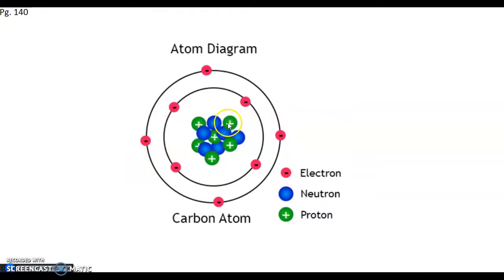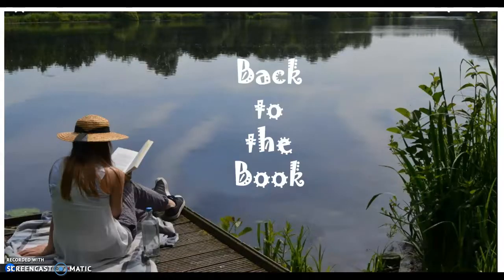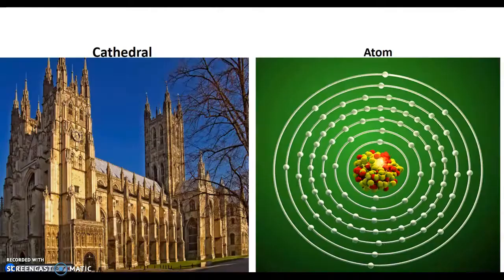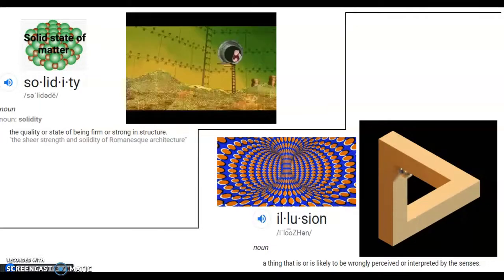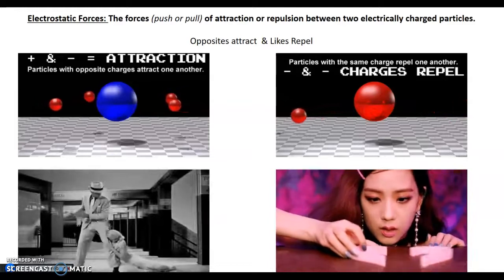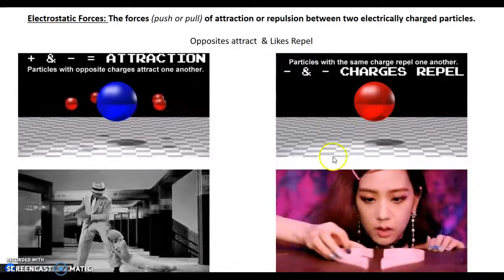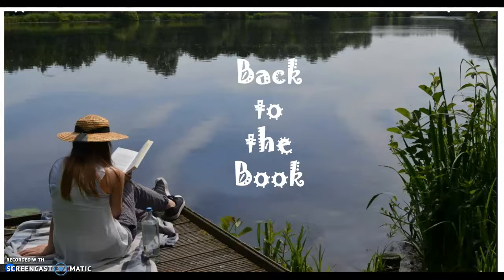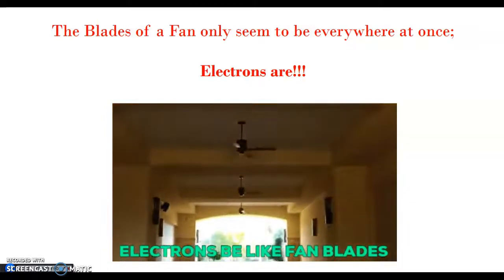Bill Bryson pg 140-142